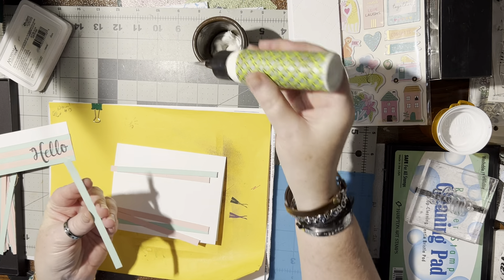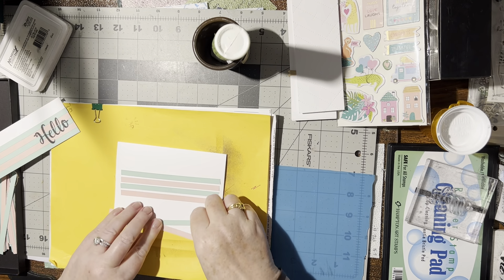(878) Strip Background AND Words!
Another video you may like:
60+ways to use paper strips 1” or less:

Pink picker
From DOLLAR TREE Store

1” square punch (corner to corner)

Elmer’s “GLUE ALL” in a recycled bottle.